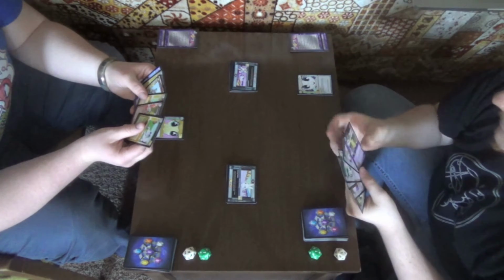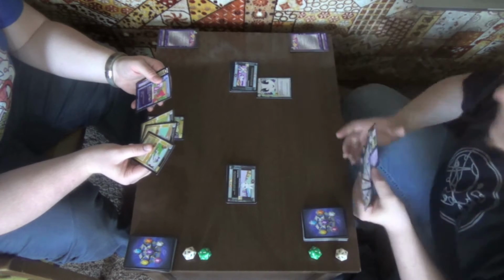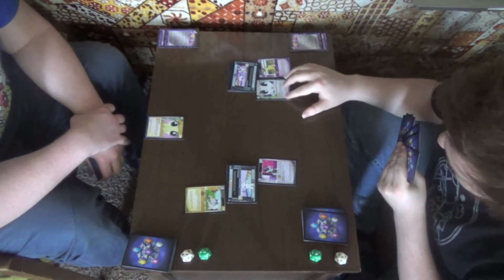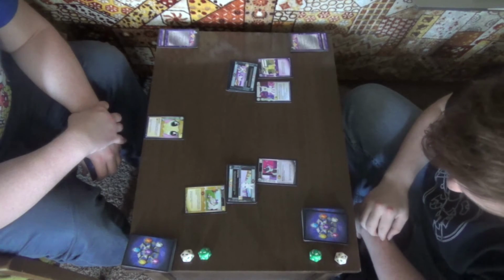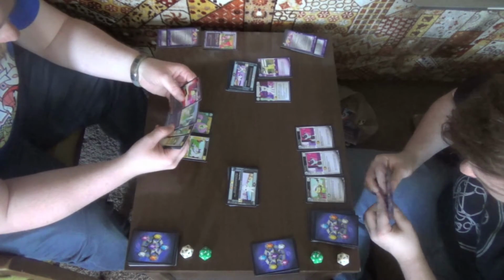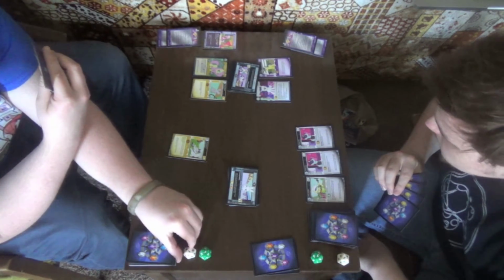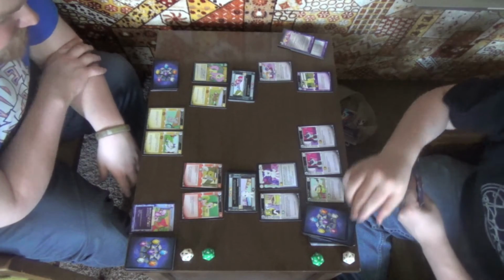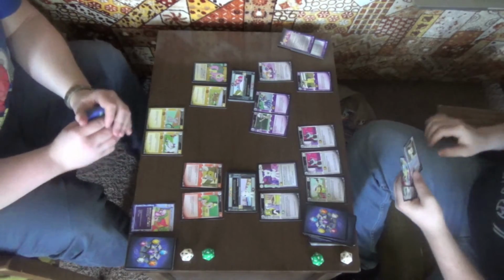Let's Play My Little Pony CCG Part 1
Hey guys. What did I say? As promised, part 1 of my MLP CCG Let's Play. Hope you guys like it...because I have 2 more already filmed and would really hate to waste that footage. Also, sorry about the squeaky chair.

Hey! Are you going to Midwest Brony Fest? I know I am! If you're going to MWBF feel free to find me and say hi! You can pre-register for MWBF now through May 9th.